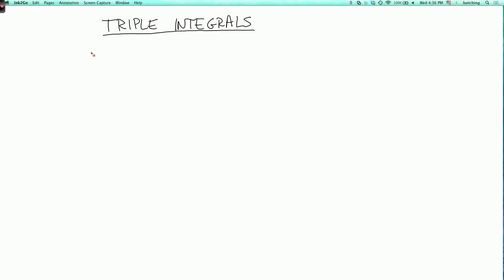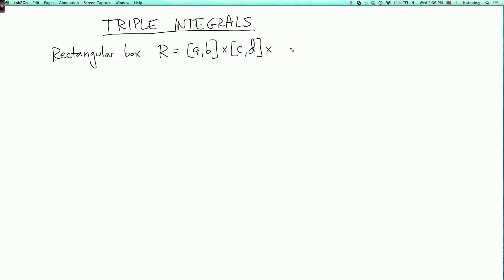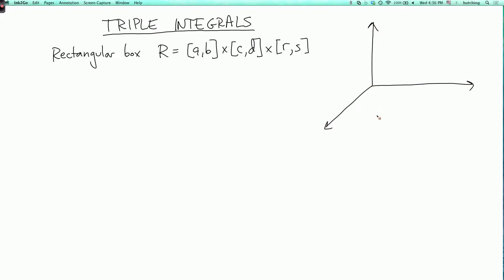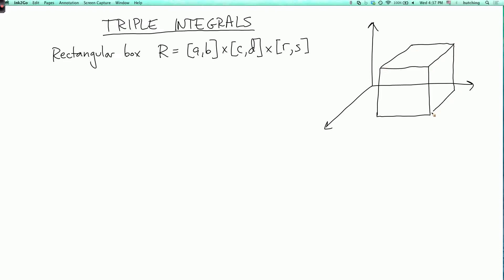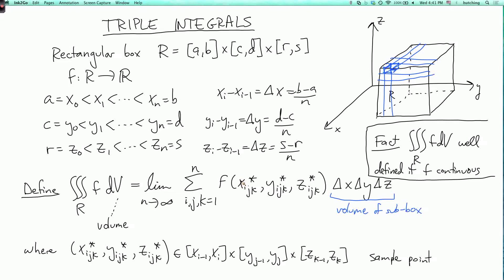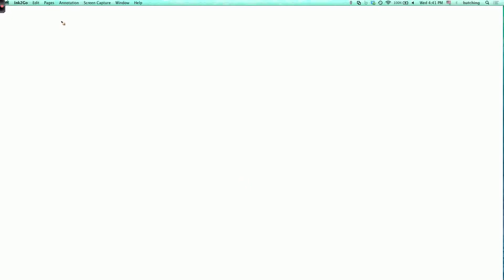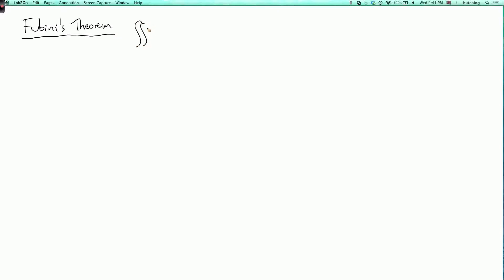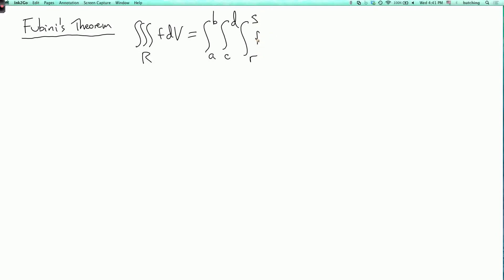Multivariable calculus 3.3.1: Definition of triple integrals